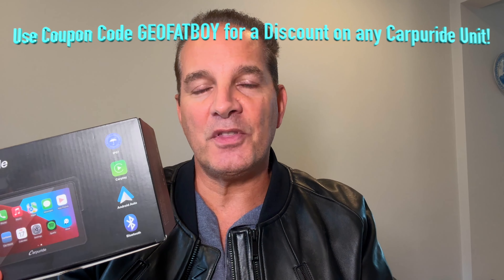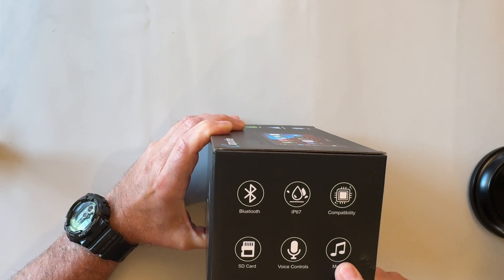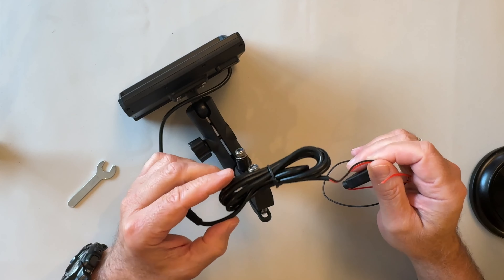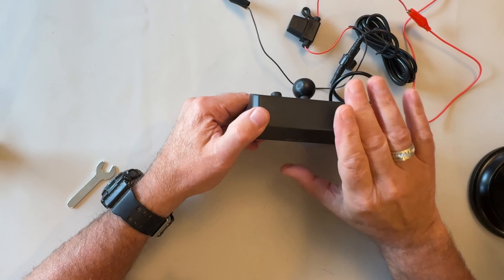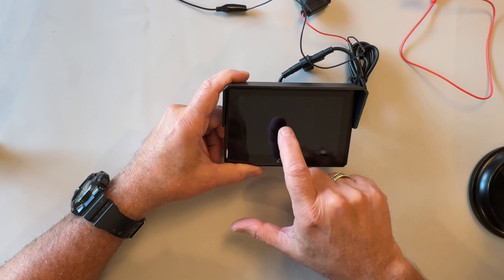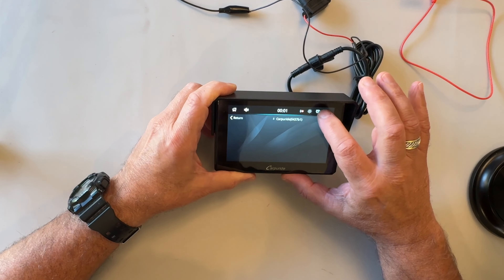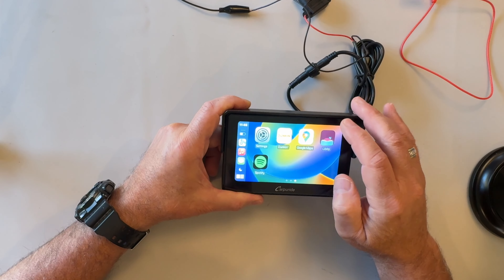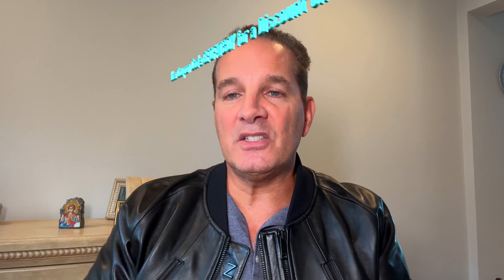Apple Carplay-Android Auto-GPS for Your Motorcycle-Carpuride W502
Geofatboy unboxes and reviews the new Carpuride W502 Compact Display Unit which provides Apple Carplay and Android Auto for any vehicle with a 12V Power Supply. It is great for motorcycles, golf carts, ATV’s. Geo unboxes the unit, shows all the parts, mounting bracket, power cable, etc. Then he shows you how to power it up. Then he goes over all of the features for simple setup. This unit will pair to and mirror your Apple IOS or Android phone.  Features: Phone link, High Definition screen resolution, memory card reader, voice controls, and much more. You can even pair it to your bluetooth helmet! All great onboard multimedia solutions. Durable and waterproof so you can ride in any kind of weather. Click on “More or Show More" to purchase Carpuride products.

Geo